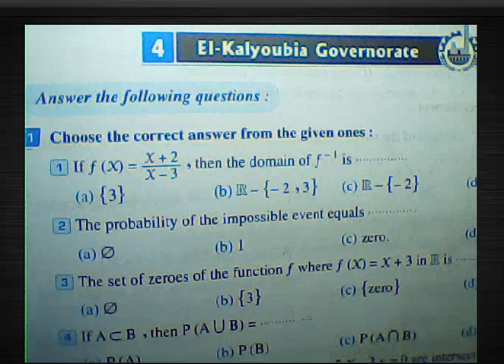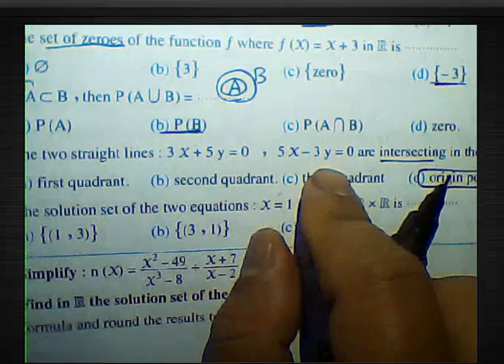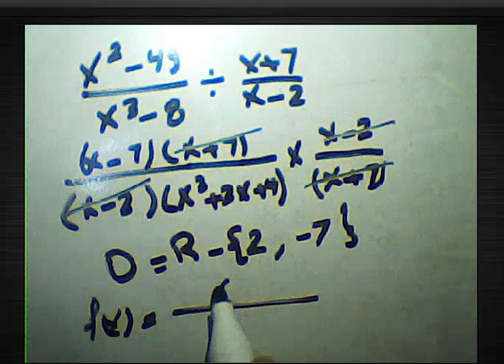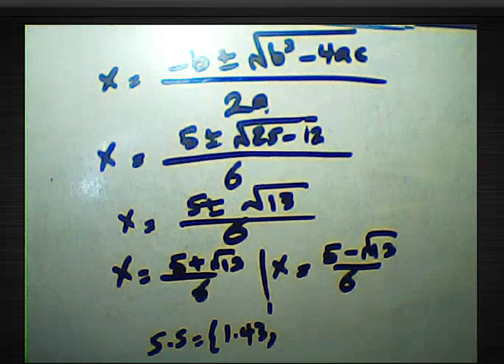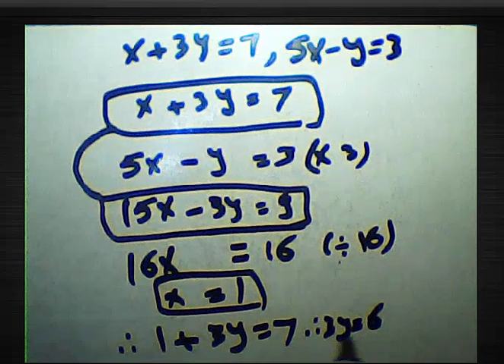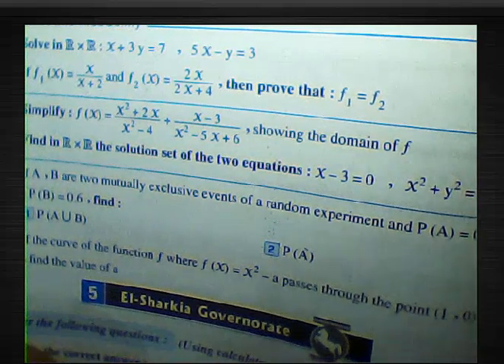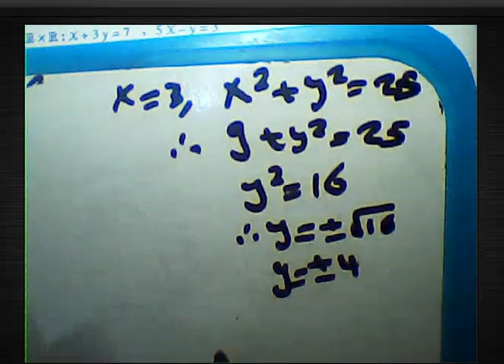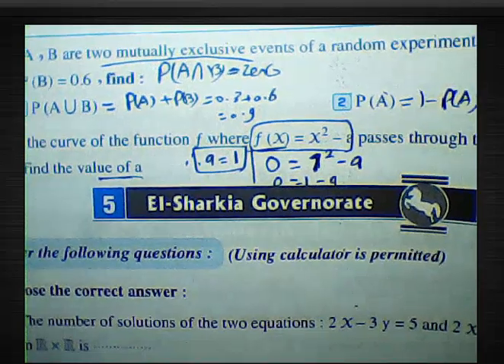مراجعة_نهائية رياضيات للصف الثالث الاعدادي لغات الترم الثاني كتاب المعاصر مراجعه نهائيه جبر MATHS